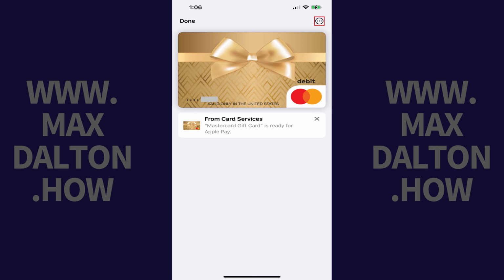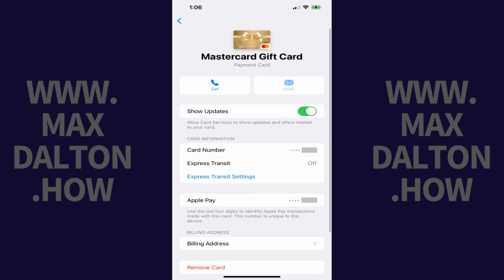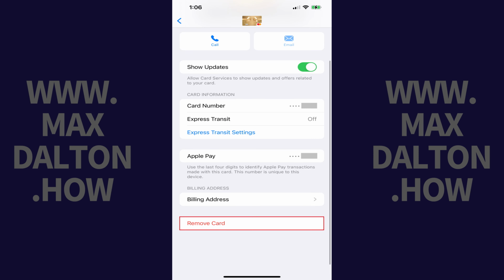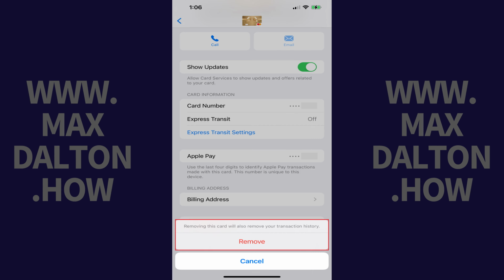How to Remove Credit or Debit Card from Apple Wallet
In this video I'll show you how to remove a credit or debit card from your Apple Wallet.

Timestamps:
Introduction: 0:00
Steps to Remove Credit or Debit Card from Apple Wallet: 0:34
Conclusion: 1:35

Video Transcript:
Are you looking to declutter your Apple Wallet, or need to remove an outdated or lost credit or debit card? Managing your digital wallet is an important part of staying secure and organized in today's digital world. In this video I'll walk you through the process of removing a credit or debit card from your Apple Wallet on your iPhone or iPad. Doing this is a great way to ensure your Apple Wallet is up-to-date and secure.

Now let's walk through the steps to remove a credit or debit card from your Apple Wallet.

Step 1. Open the Wallet app on your Apple iPhone or iPad. The Wallet screen opens, where you'll see a list of the credit and debit cards in your digital wallet.

Step 2. Tap the card you want to remove from your Apple Wallet. The high-level information screen for that card is shown.

Step 3. Tap the ellipses icon at the top of the screen to open a menu, and then tap "Card Details" in that menu. The detailed information screen for that credit or debit card opens.

Step 4. Scroll down to the bottom of this menu, and then tap "Remove Card." A pop-up appears letting you know that removing this card will also remove your transaction history with that card.

Step 5. Tap "Remove." You'll return to the screen showing the list of credit and debit cards in your Apple Wallet, where you'll see this specific card has been removed.